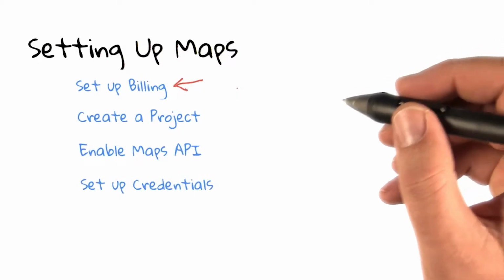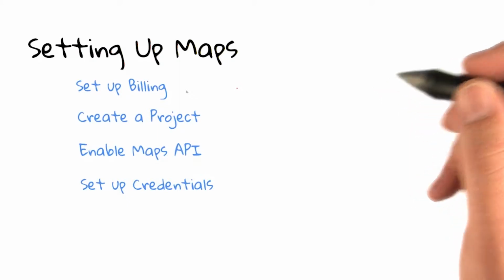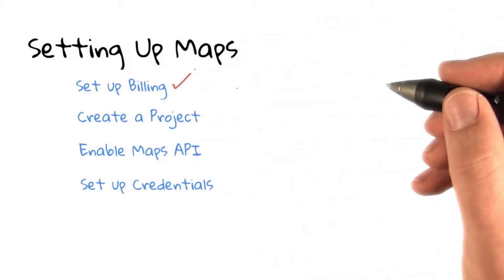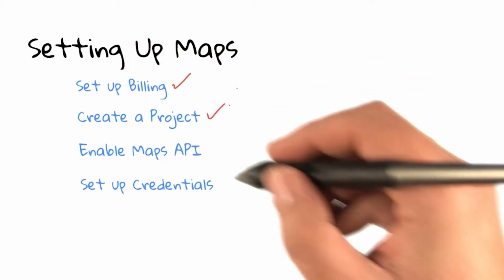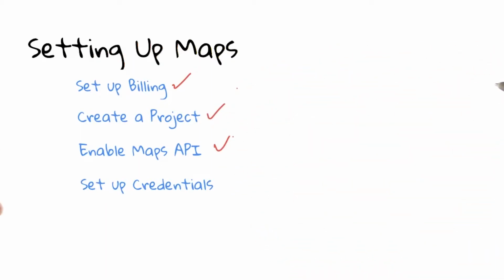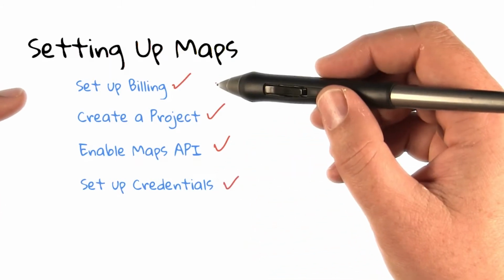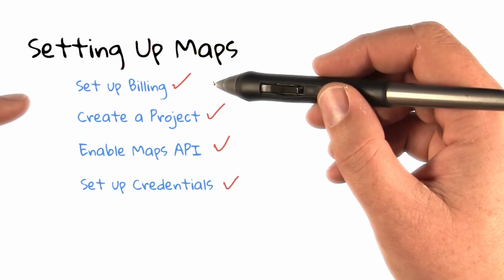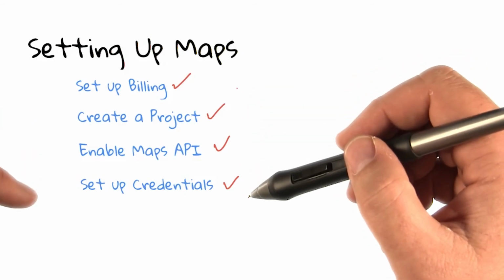Setting up Maps